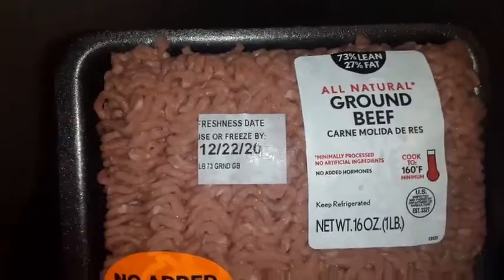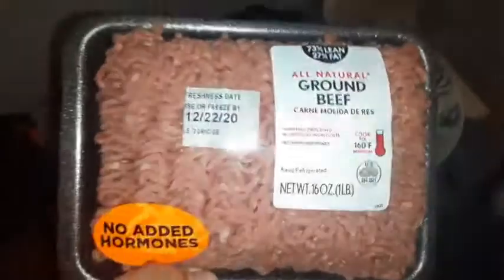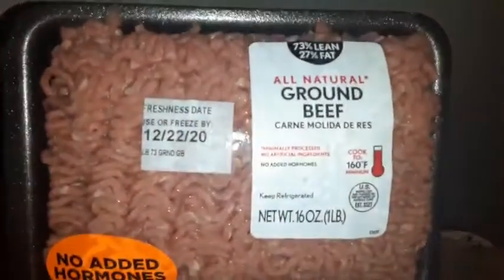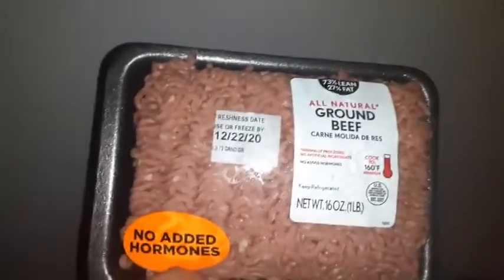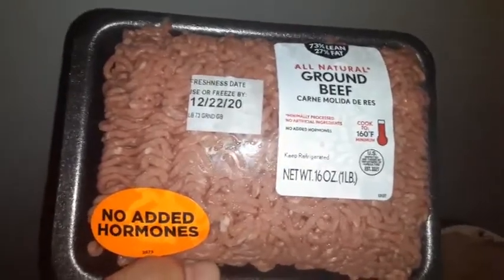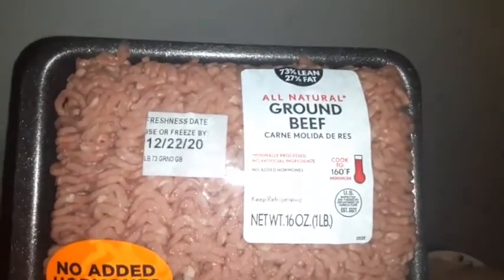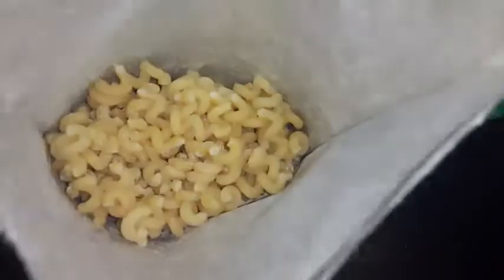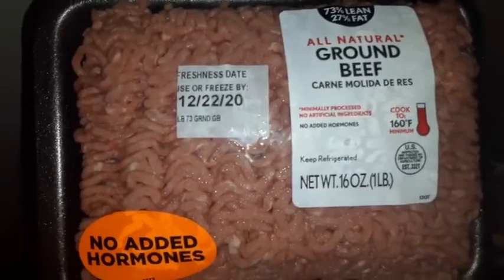all natural ground beef with no added hormones